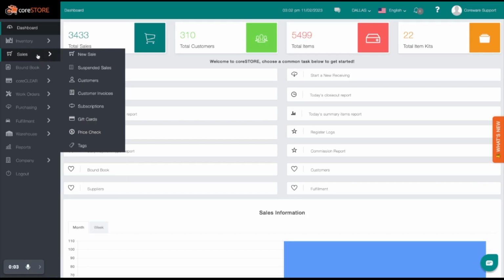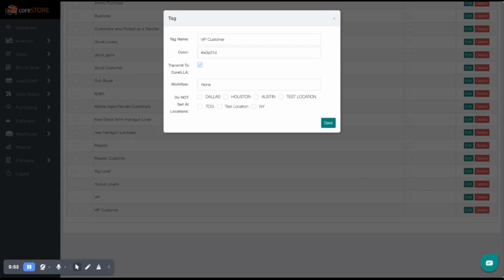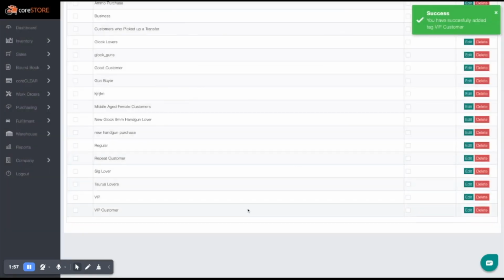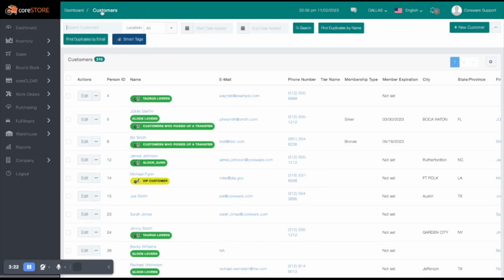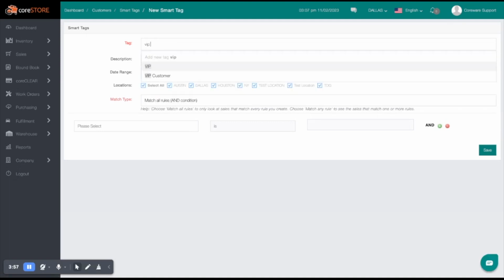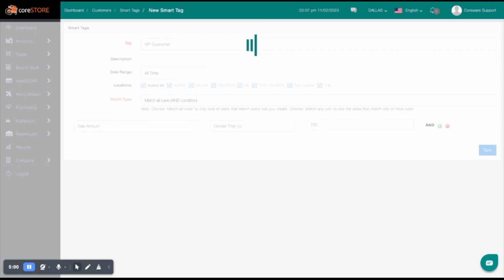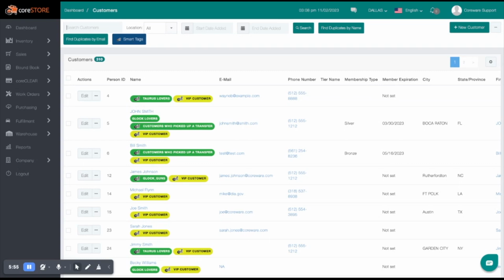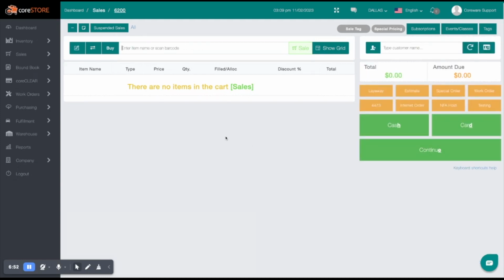Customer Tags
Discover the dynamic capabilities of coreSTORE's customer tagging feature in our latest tutorial video, hosted by Ezra. Learn how to enhance your retail management and marketing strategies by utilizing coreSTORE tags to personalize customer experiences. This video provides a step-by-step guide on creating and assigning custom tags, setting up vibrant color codes for easy identification, and leveraging these tags to initiate tailored workflows in coreILLA, a robust all-in-one marketing platform.

Ezra demonstrates the seamless process of tagging customers, such as assigning VIP status, and shows how these tags integrate with coreILLA to automate customer journeys, send targeted promotions, and thank you messages. Understand the power of smart tags and customer segmentation for precise marketing campaigns, and see how coreSTORE and coreILLA work together to elevate your customer service and sales strategies.

Whether you're looking to refine your customer relationship management, boost your retail sales, or streamline your marketing efforts, this video is an invaluable resource. With coreSTORE's tagging system and coreILLA's marketing automation, you're equipped to deliver exceptional customer experiences, drive loyalty, and increase revenue.

Join Ezra as he explores the multifaceted features of coreSTORE tags and the expansive marketing possibilities with coreILLA integration. Don't miss out on these insights to take your retail business to the next level.